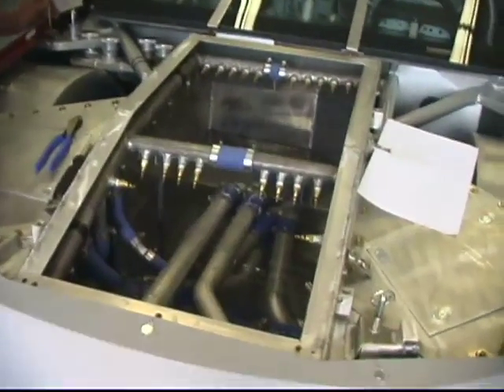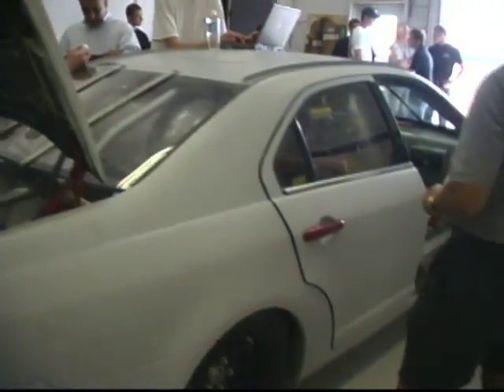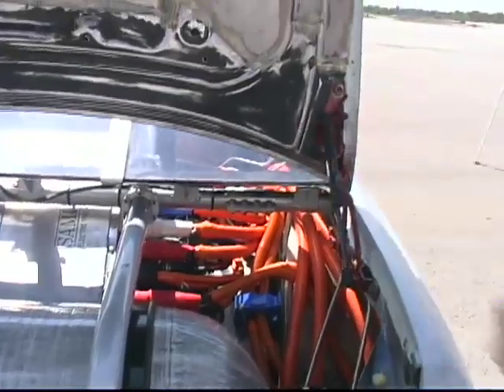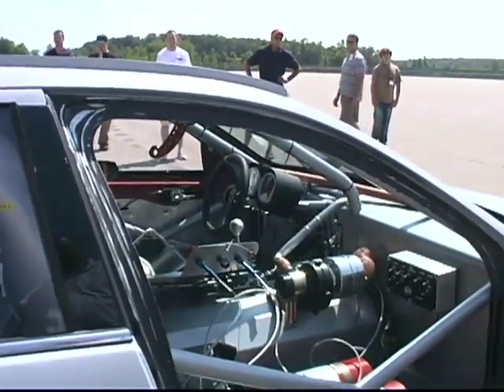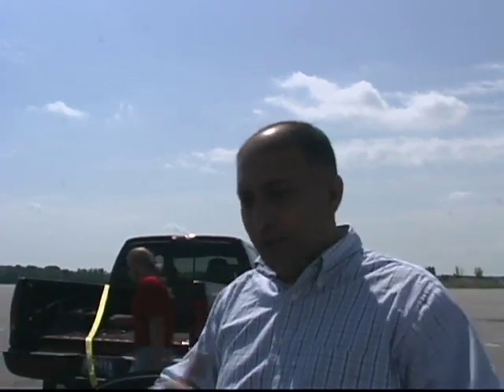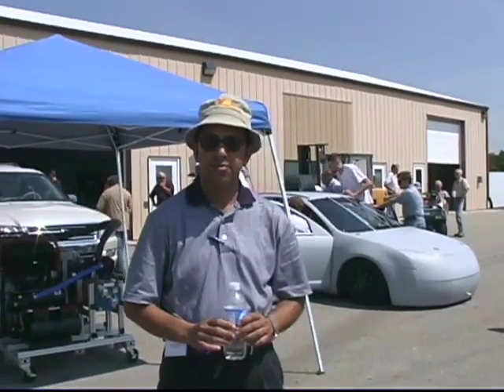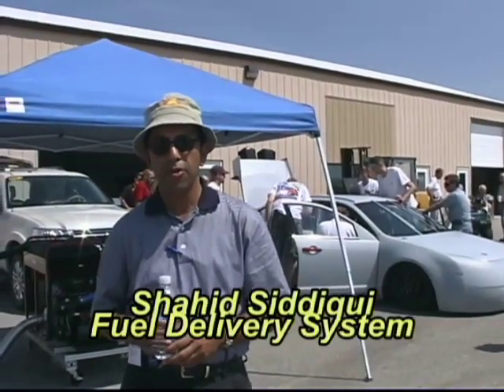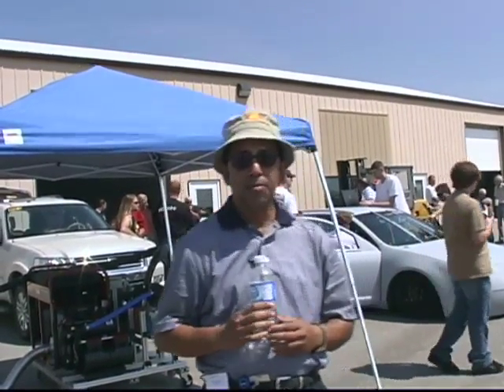Ford Hydrogen Fusion 999 testing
Ford recently conducted their first track test of the Hydrogen Fusion 999 that will attempt to set a land speed record for fuel cell vehicles with production bodies